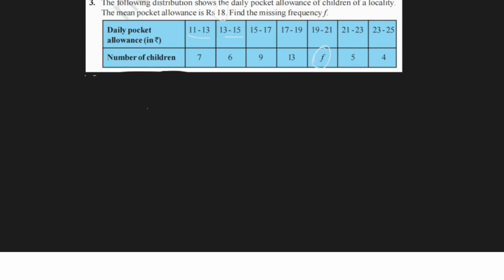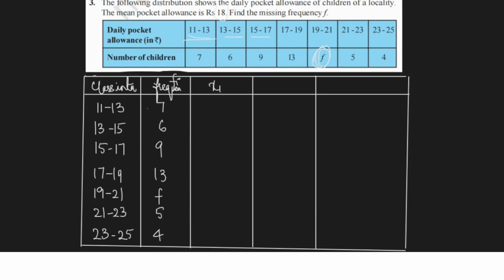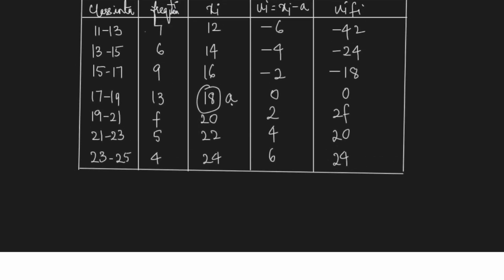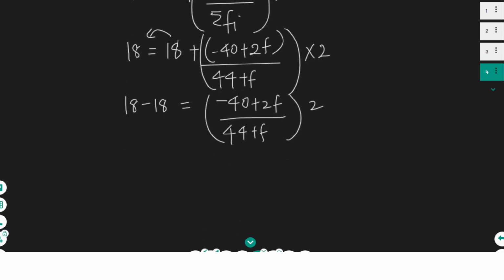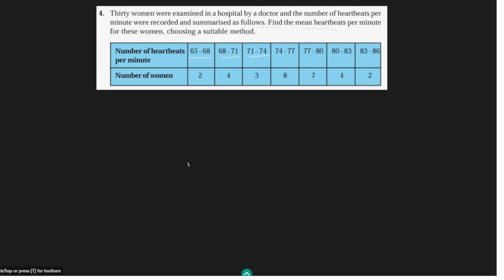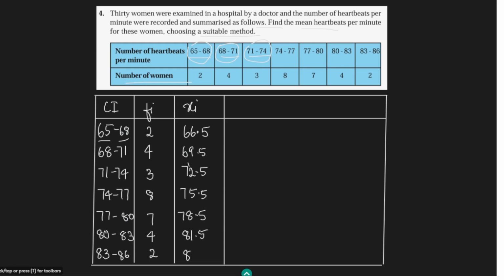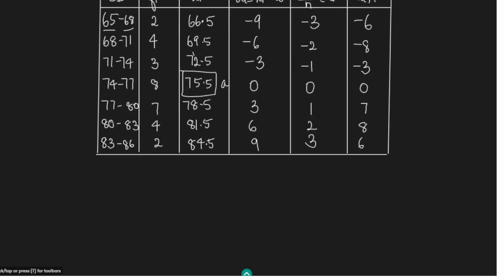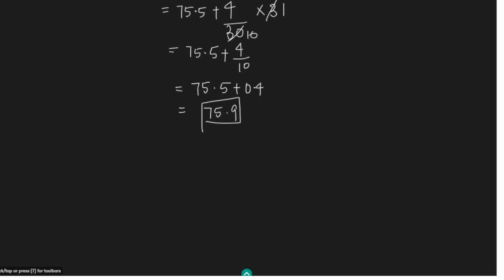Chapter 13 Statistics. Solutions to questions 3 and 4 of Excercise 13.1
Get ready to conquer statistics! In this video, we'll dive into Chapter 13 and tackle Questions 1 and 2. I'll guide you through step-by-step solutions, explaining key concepts and formulas to help you grasp the material.
Topics Covered
- Question 1: Finding the value of the variable if mean is given
- Question 2: Finding the mean using step deviation method
- Clear explanations of statistical concepts
- Step-by-step solutions to each question
Timestamp

00:00 Solution to question 3
06:15 Solution to question 4